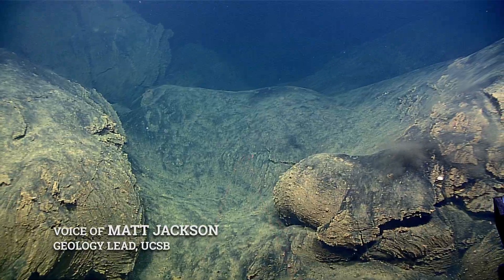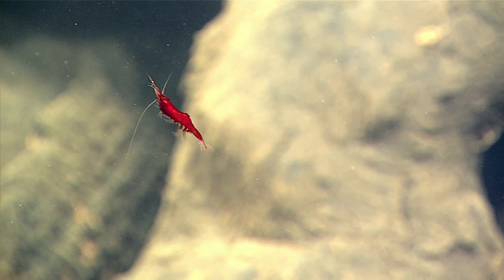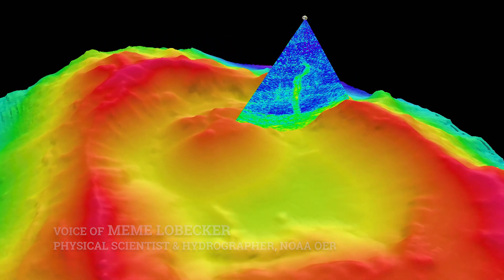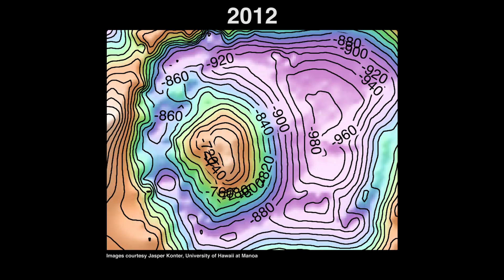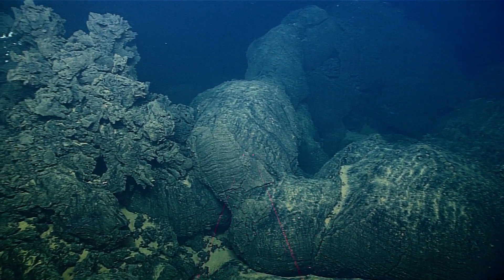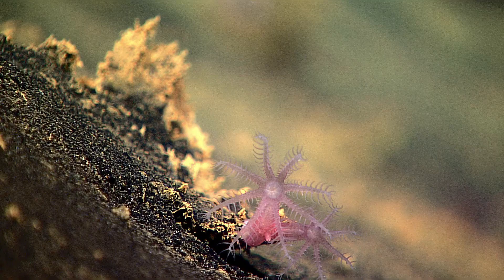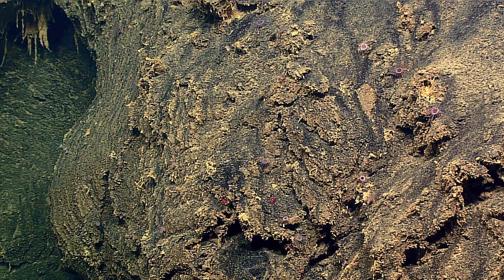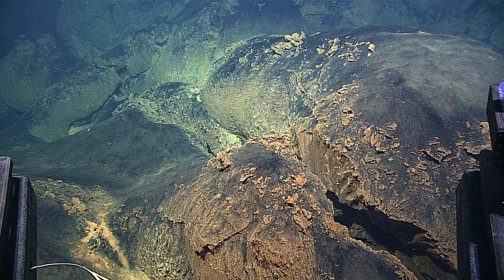Deep Dive: Vailulu'u Volcano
The GFOE team visits Vailulu'u Volcano in the Samoa hotspot chain. Learn about this active underwater volcano!

Video produced by GFOE video team member Annie White during the 2017 American Samoa Expedition: Suesuega o le Moana o Amerika Samoa expedition.